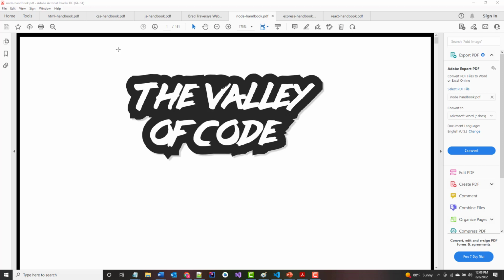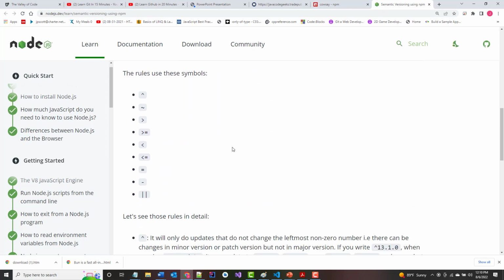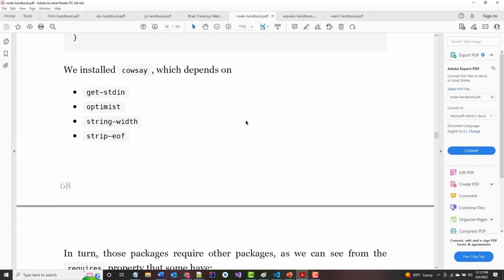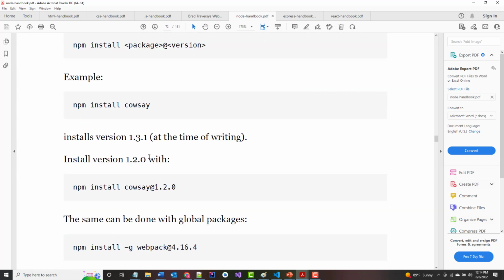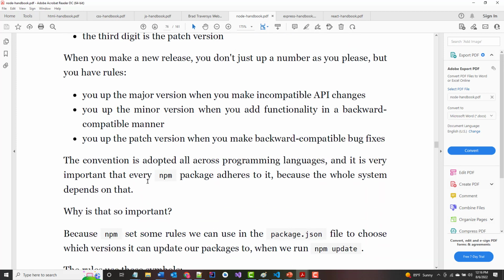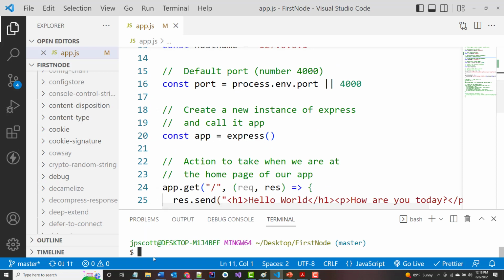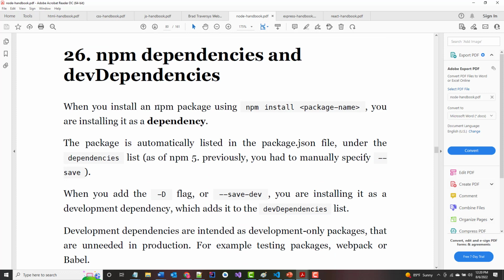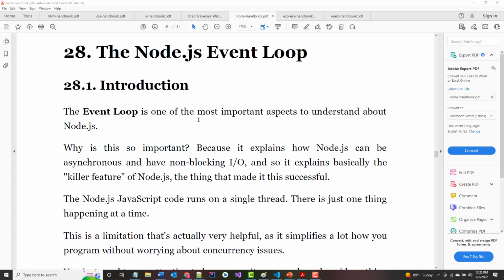AWD1111 - NodeJSReview - Part08